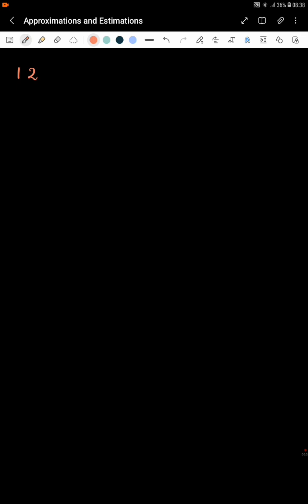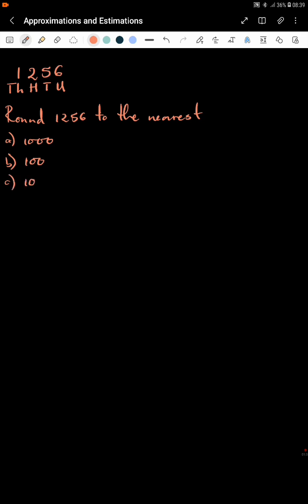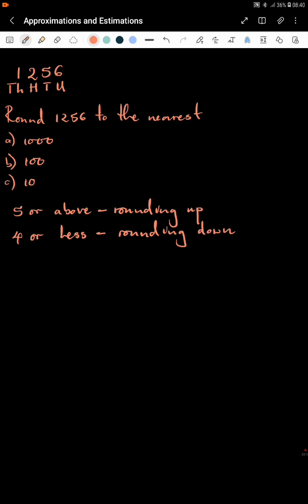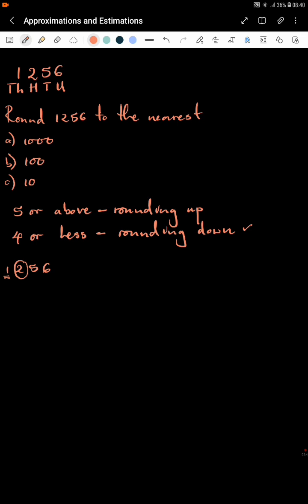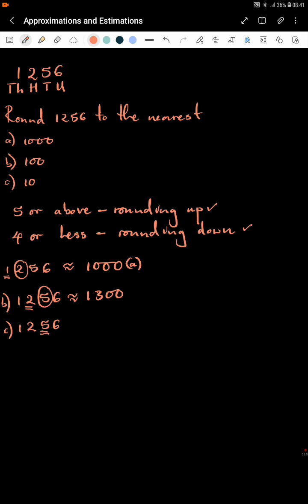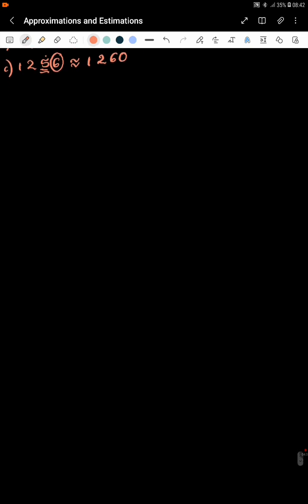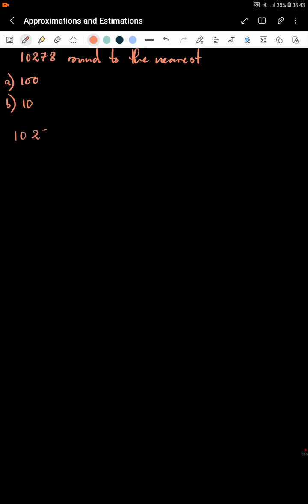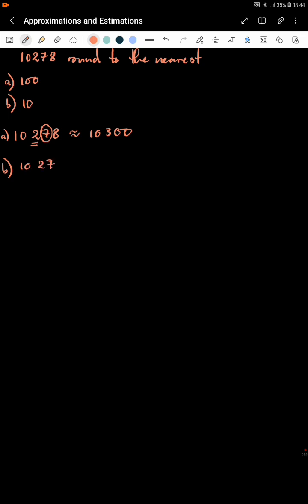Rounding up and down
Rounding off to the nearest 10, 100, 1000 and 10000